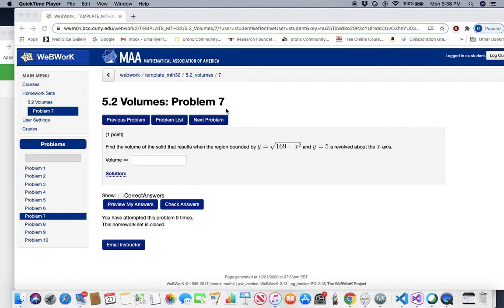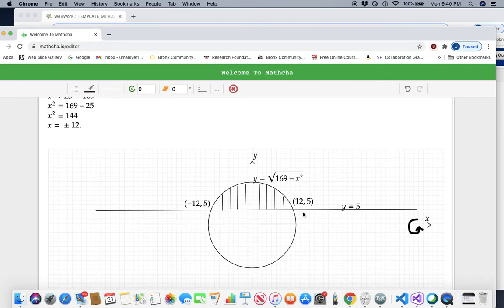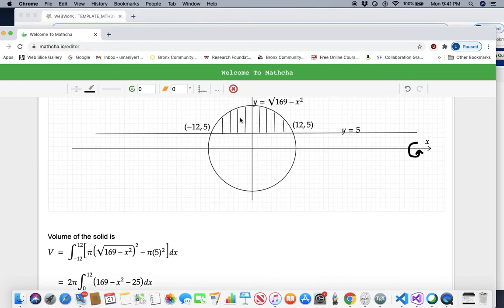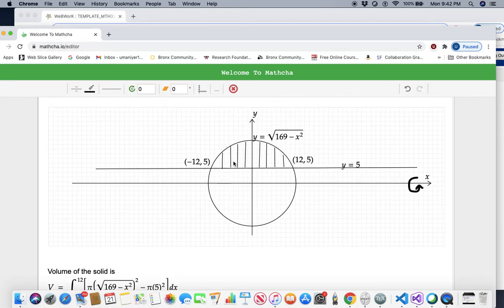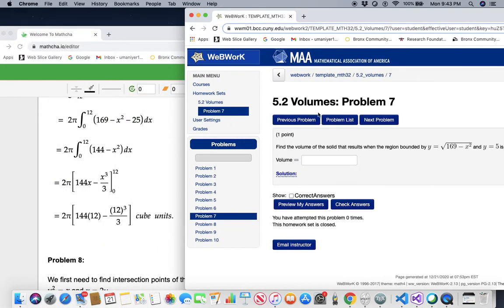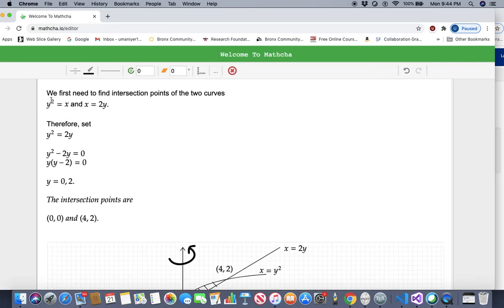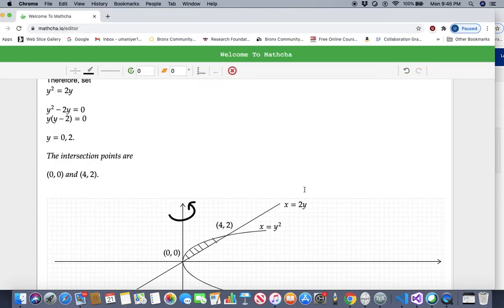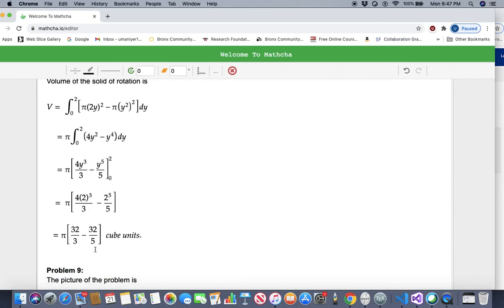2Calc5 2Prob7 8